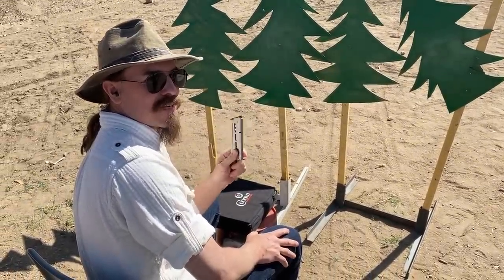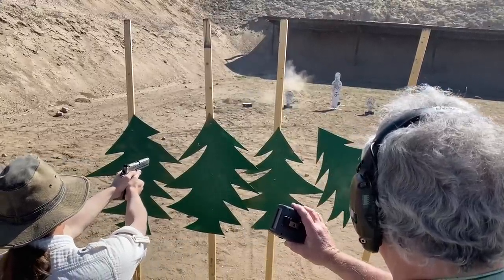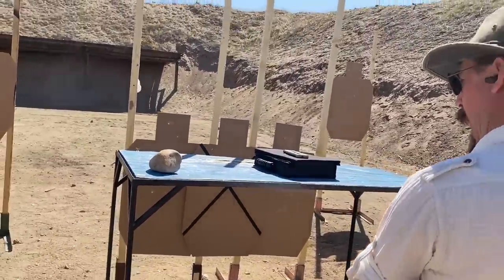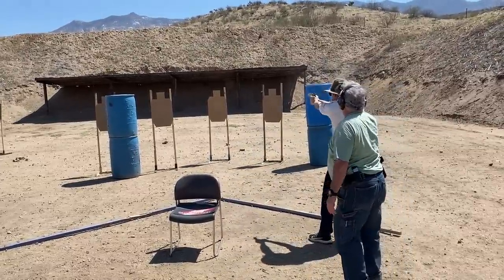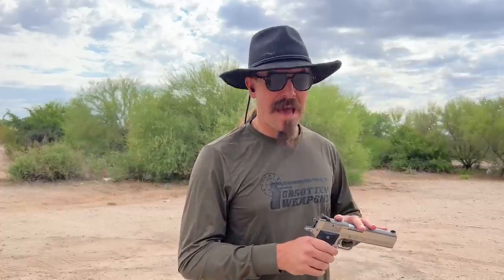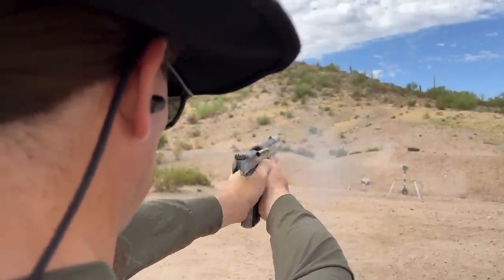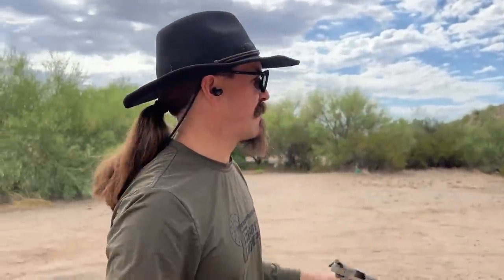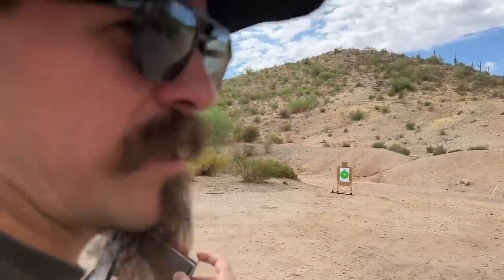Coonan .357 Magnum at the BUG Match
Yesterday we took a look at the history and the mechanics of Dan Conan's .357 Magnum 1911; today we are going to take it out to the range. Specifically, a BackUp Gun Match, plus a bit of extra range time afterwards...

Forgotten Weapons
6281 N. Oracle 36270